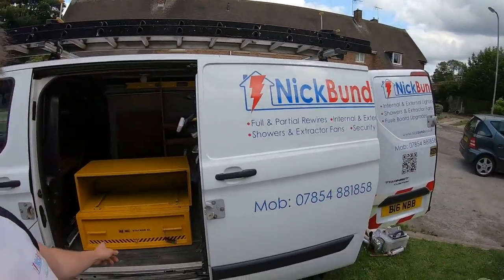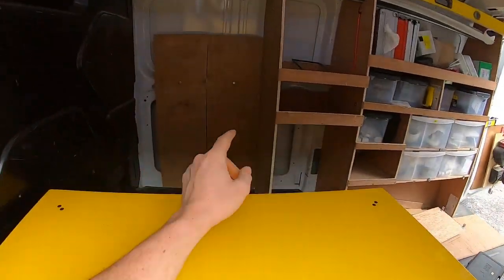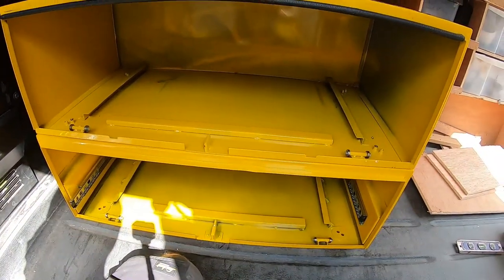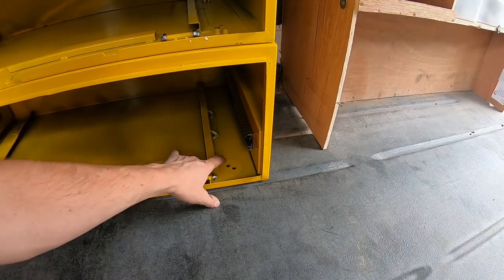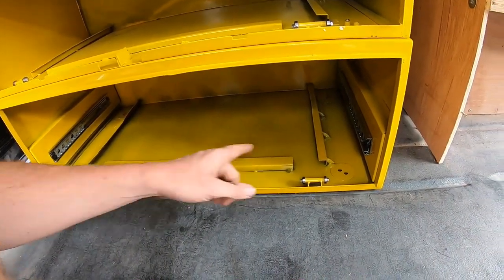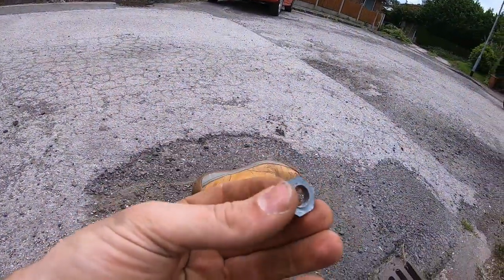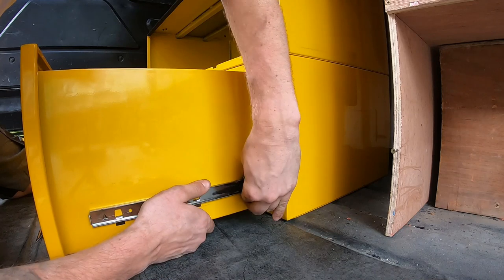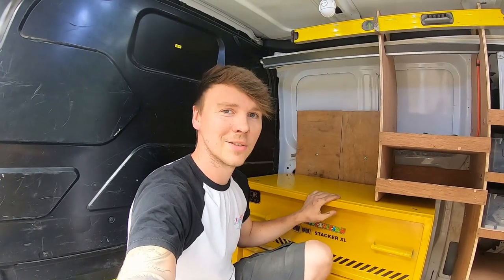Installing the New Van Vault Slider XL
Installing the new Van Vault XL slider in addition to my other slider and building racking around for my cable drums.